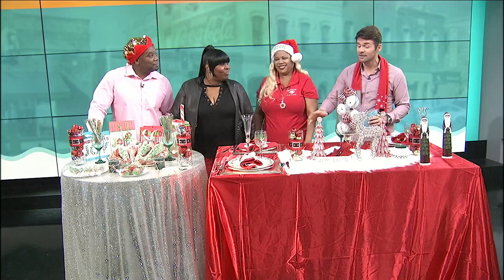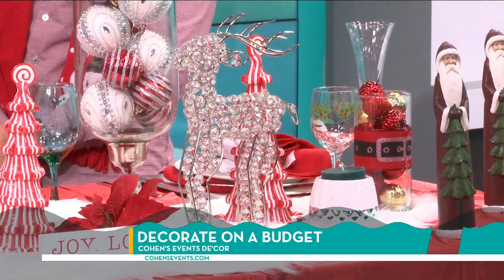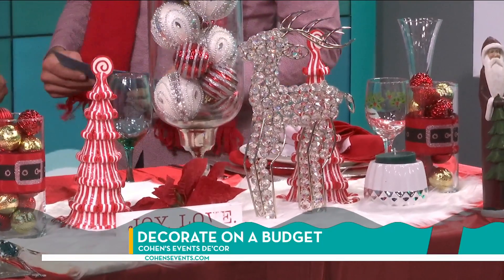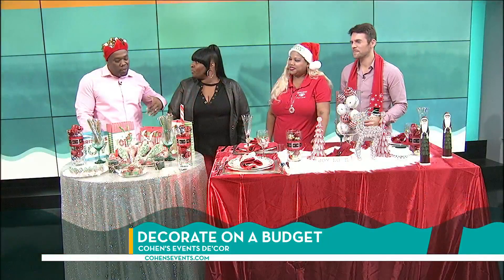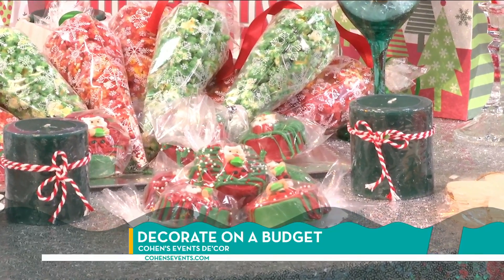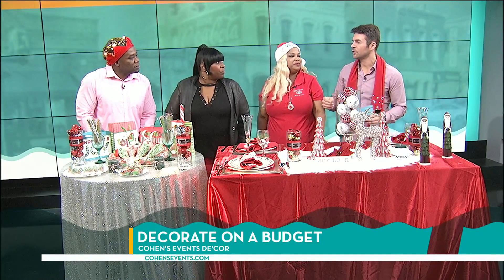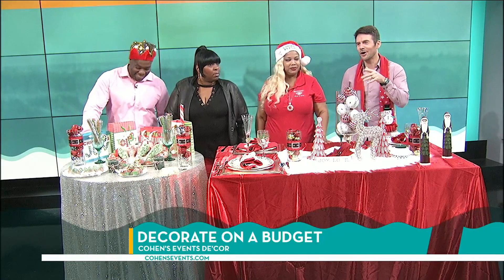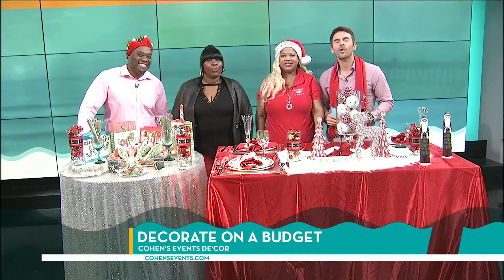Christmas Decorating on a Budget | River City Live